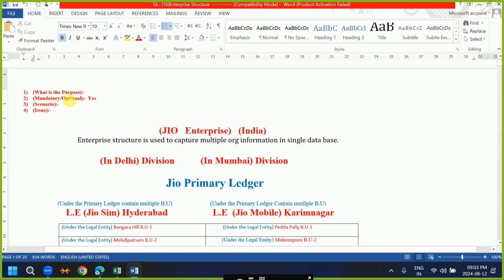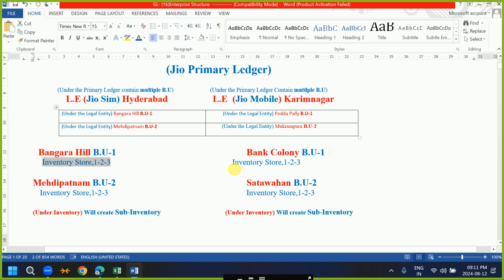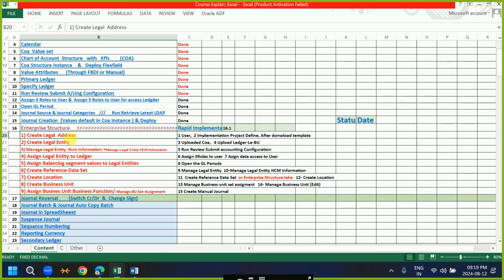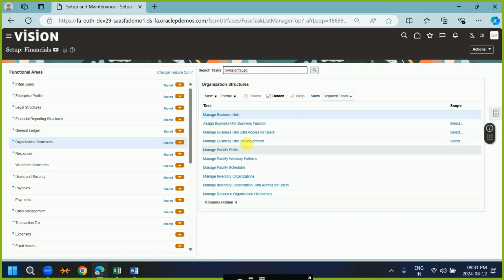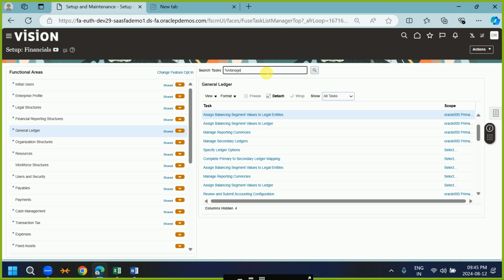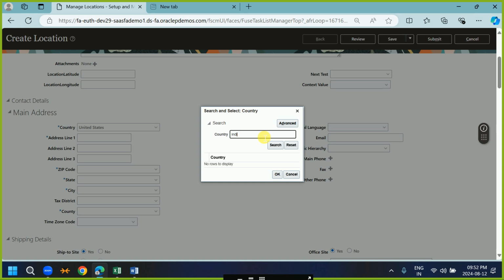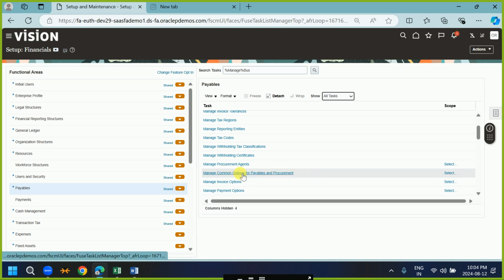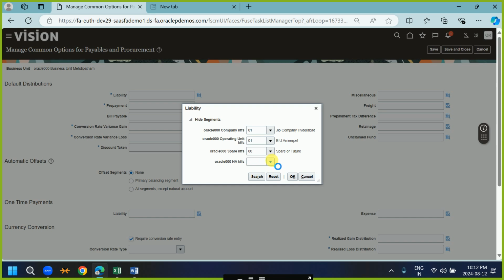Enterprise Structure 6